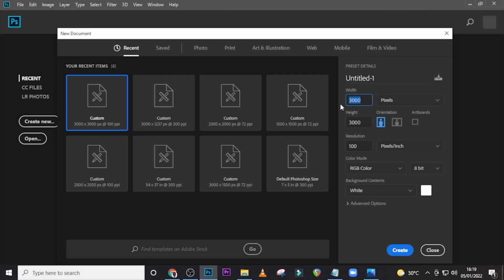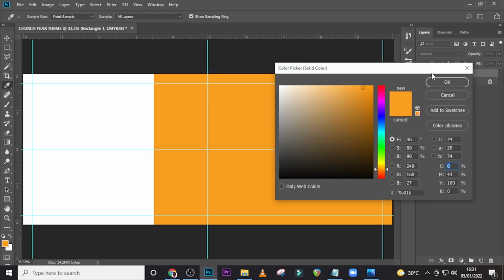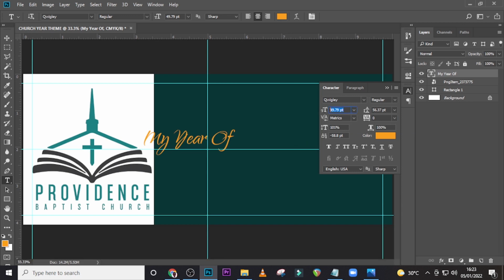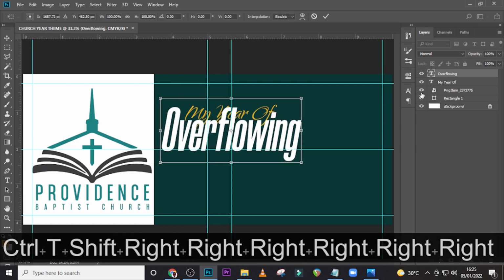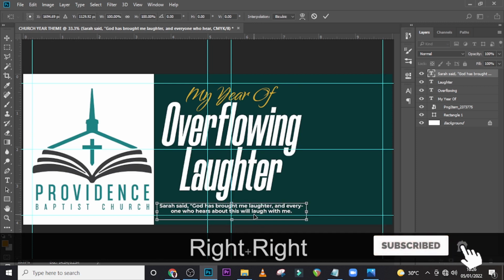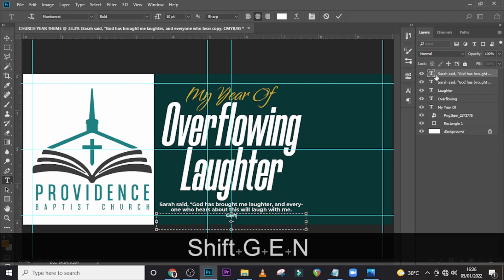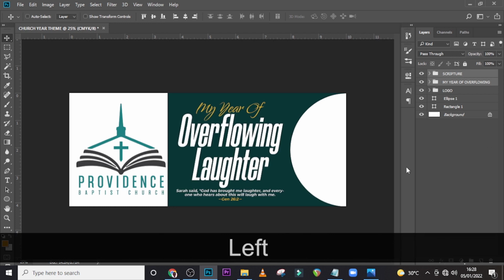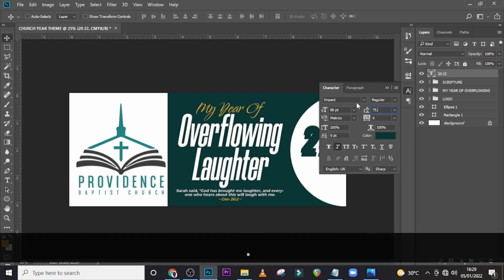Design Church Themes For The Year | Photoshop Tutorials For Beginners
00:00 Intro
00:15 Starts
08:24 Ends

church sticker design 2020,
church sticker design 2021,
church sticker design 2022,
church themes for the year 2021,
church sticker design,
church annual sticker design,
church annual theme,
church themes for the year 2020,
church themes for the year 2022,
curch anniversary themes,
2020 vision church themes for the year,
2021 vision church themes for the year,
2022 vision church themes for the year,
seth bani,
bani seth,
professional church flyer design in photoshop,

1. Best Tool to Grow your Channel (TUBE BUDDY)

2. PAYONEER (Own an International Bank Account)